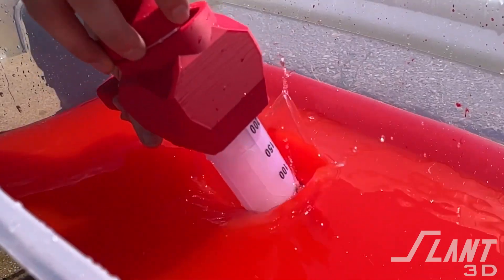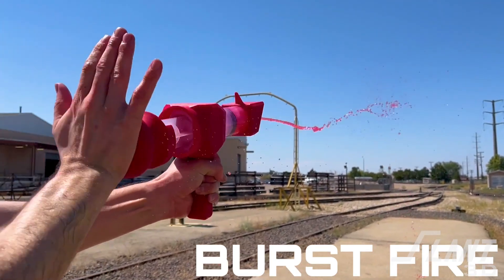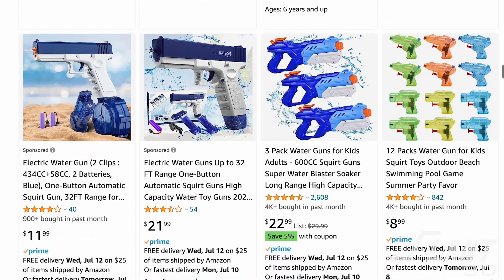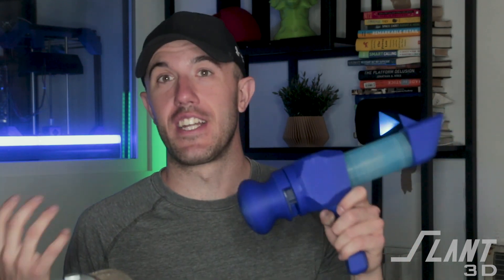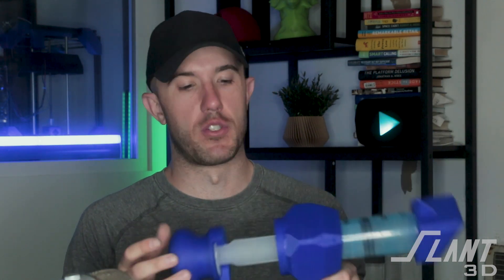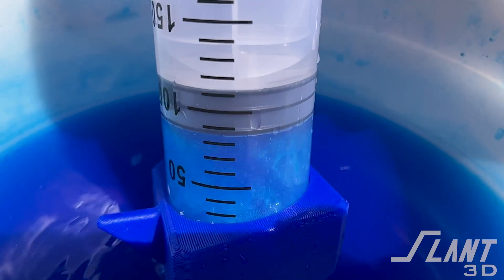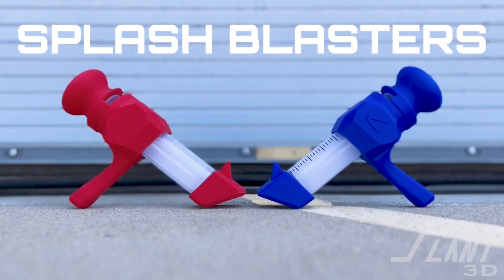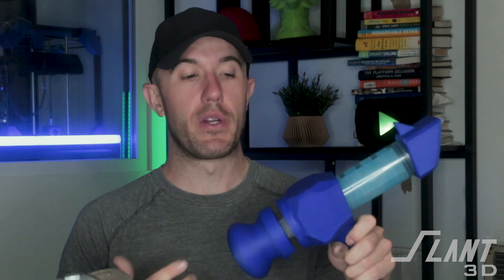We Made a 3D Printed Squirt Gun and Put it on Kickstarter. Here's What Happened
Last year we ran a Kickstarter for a product we designed that turned an ordinary syringe into a squirt gun. Although that Kickstarter didn't go as planned, we decided to bring this project back and sell the STLs so that you can print one for yourselves!